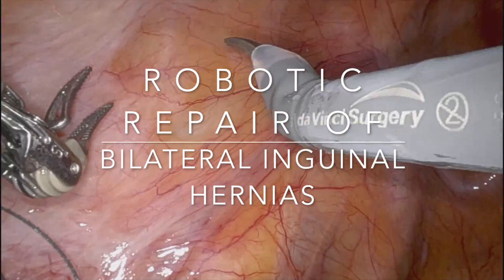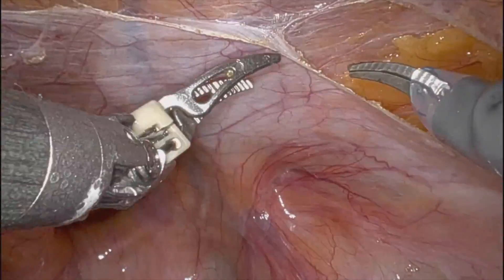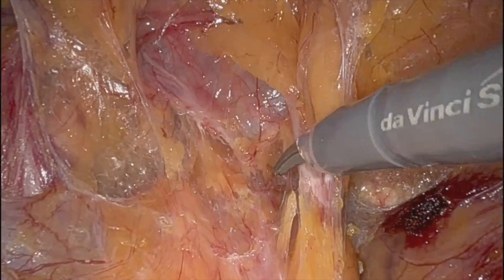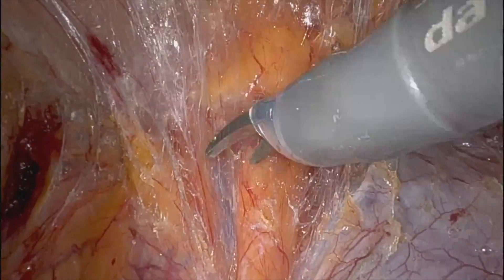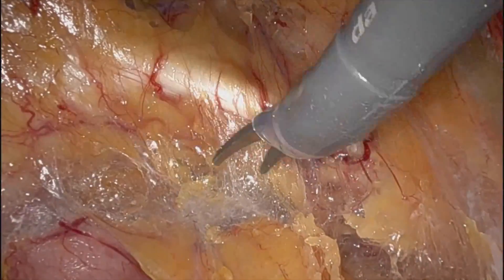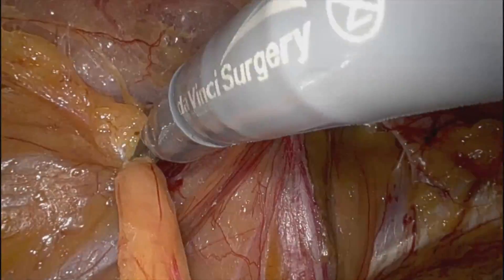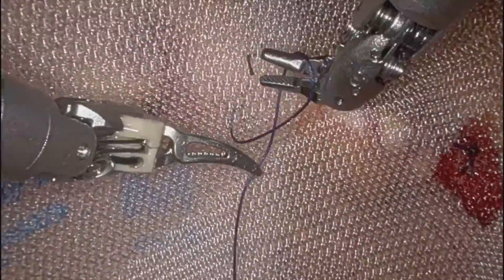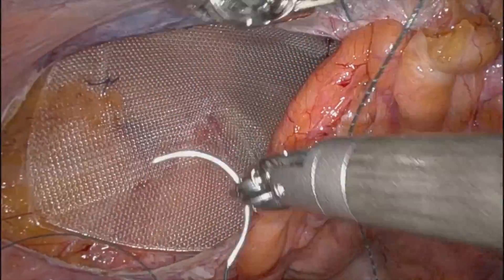Robotic Repair of Bilateral Inguinal Hernias - Direct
Dr. Dupree performs a robotic repair of bilateral direct inguinal hernias on a patient.

Follow along as board-certified general surgeon identifies key anatomical landmarks, shares his thought process, and demonstrates his efficient surgical technique, navigating this case from start to finish, from each incision and suture.

An inguinal hernia is a hernia in the groin, where a weakness in the abdominal wall allows underlying structures, usually intestine, to push through, creating a bulge. This bulge can have mild symptoms, but in some circumstances can cause debilitating and life limiting pain and discomfort. There are several techniques utilized for the repair of an inguinal hernia. Repair options should be discussed with your surgeon to determine the best approach for your specific circumstance. Even if you have had previous surgery in your groin such as a previous hernia repair or a prostate removal, minimally invasive surgery is still a possibility.